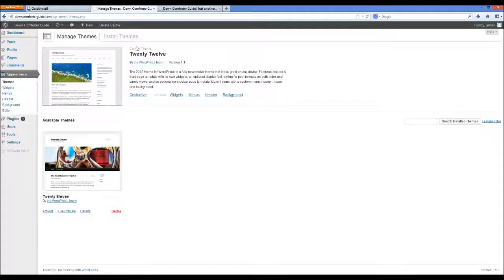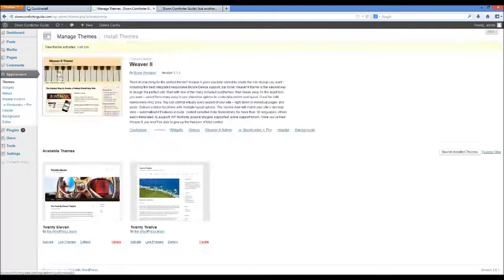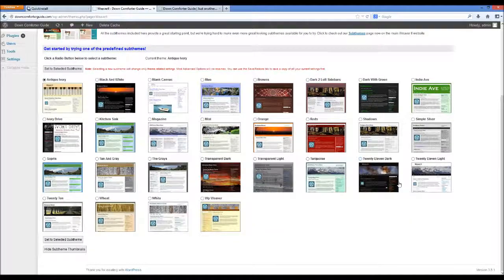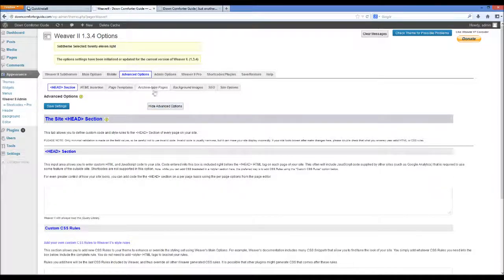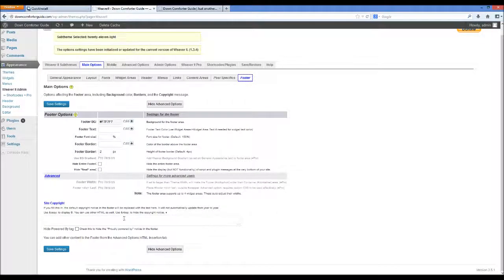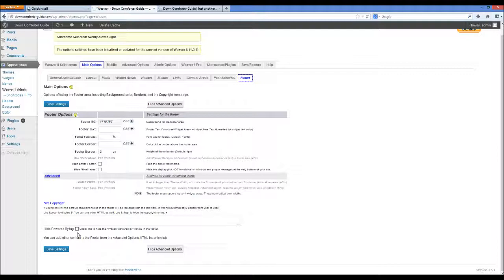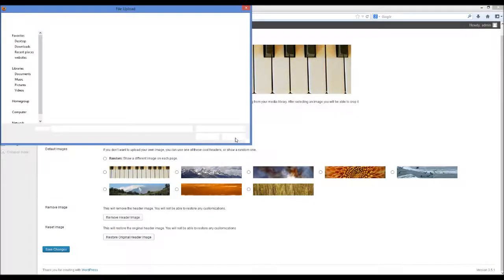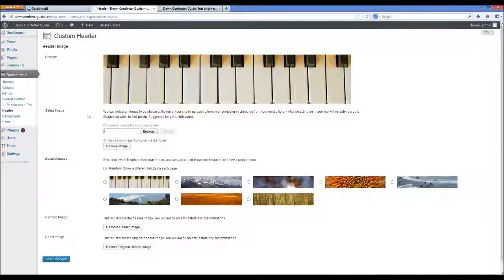Recommended Free WordPress Theme: Weaver II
A quick tutorial about my recommend WP theme, Weaver II, which is a free theme available through the WordPress repository. Want more free Amazon and WordPress coaching?